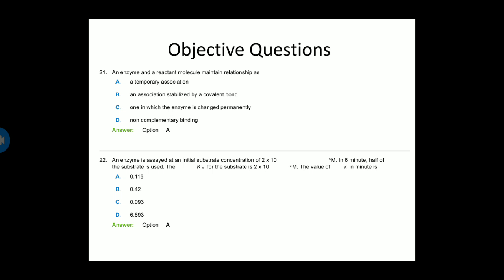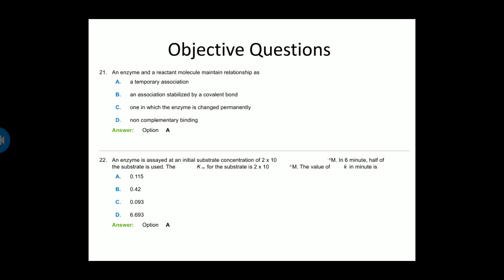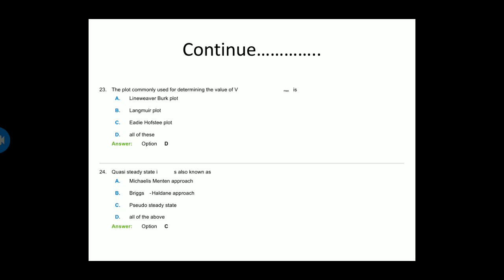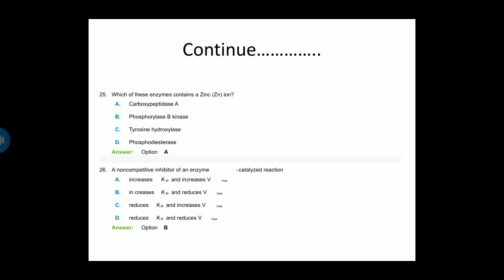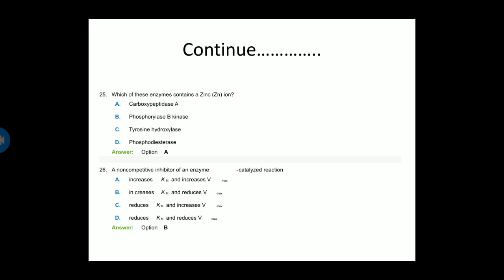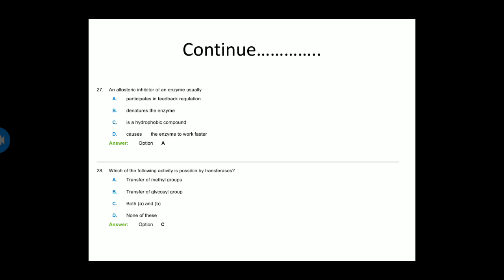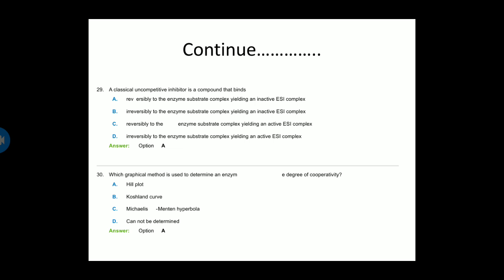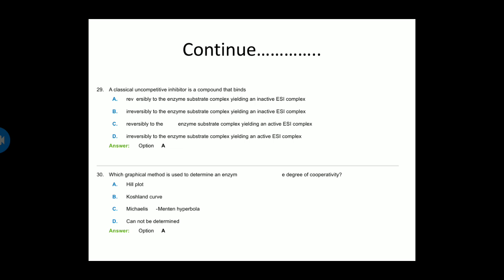Objective questions on Enzymes and Kinetics-Part III